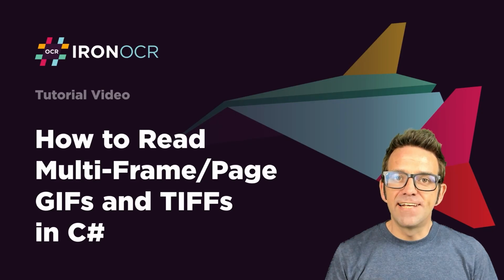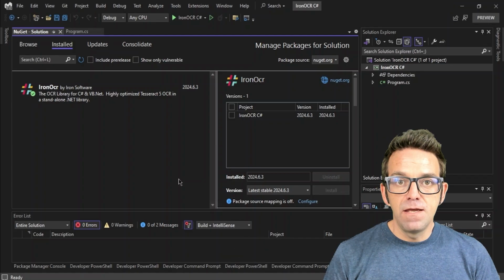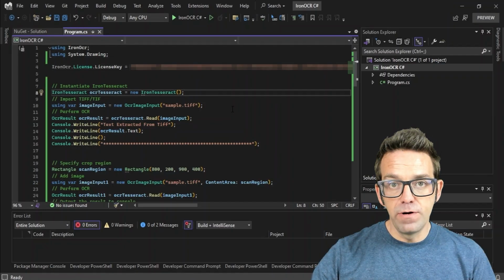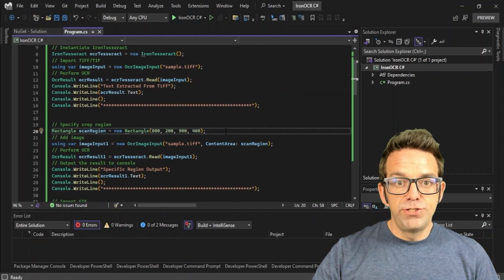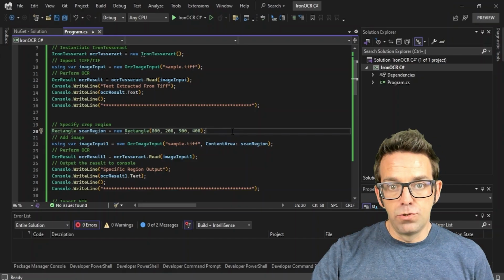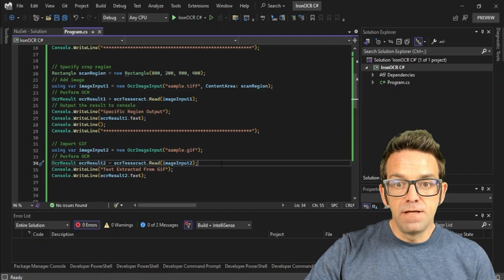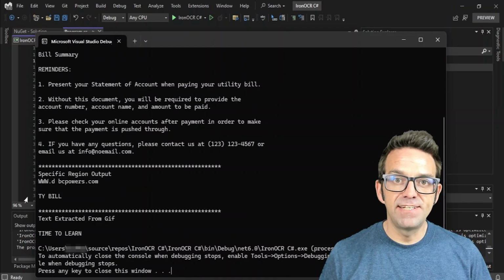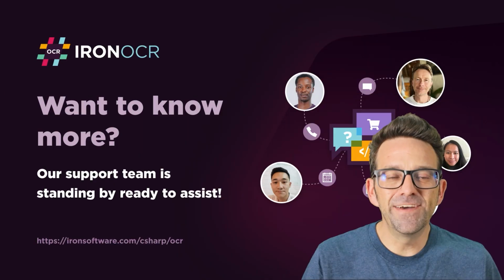How to Read Multi FramePage GIFs and TIFFs in C# | IronOCR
Need to OCR multi-page TIFFs or animated GIFs in your .NET apps?
This tutorial shows how to easily read single or multi-frame TIFF and GIF images using C#.

🔧 What You’ll Learn:
- How to import single-frame or multi-frame TIFF/TIF files via OcrImageInput.
- How to import GIF files the same way.
- How to specify a crop region (CropRectangle) to focus OCR on only a part of the image for better performance.

📽️ Video Chapters:

0:29 - Setting Up Iron OCR and Initial TIFF File Processing
1:08 - Extracting Text from a Specific Region in a TIFF File
1:41 - Transitioning to GIF Files: OCR Processing
2:07 - Running the Program and Demonstrating Iron OCR's Flexibility
2:26 - Conclusion and Call to Action for Iron OCR